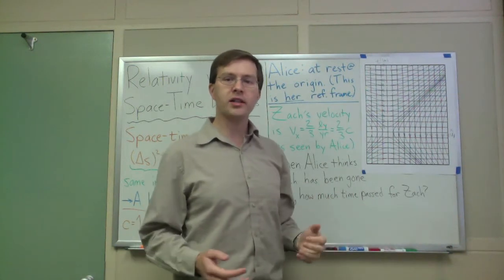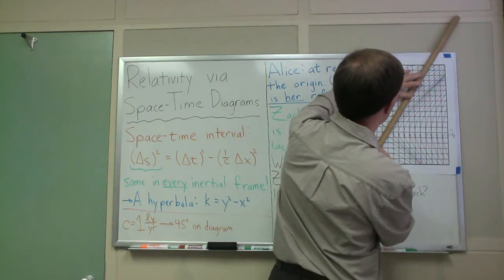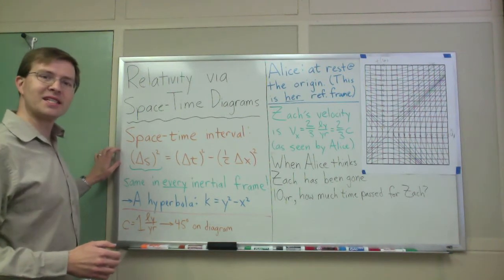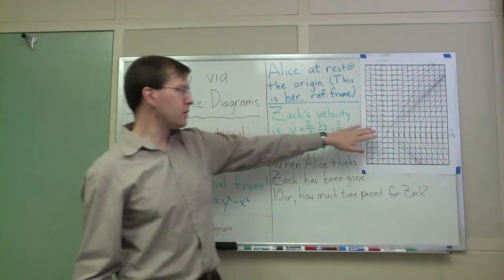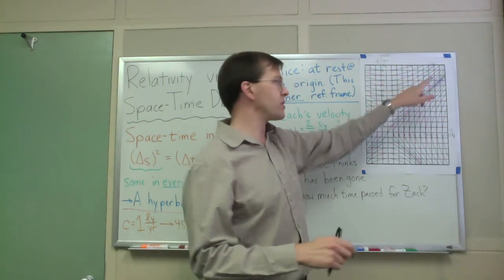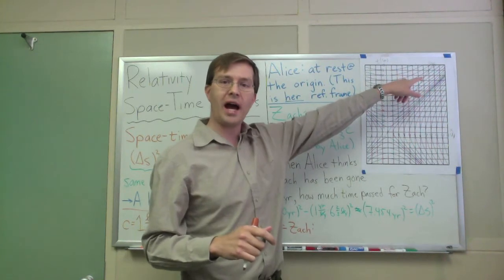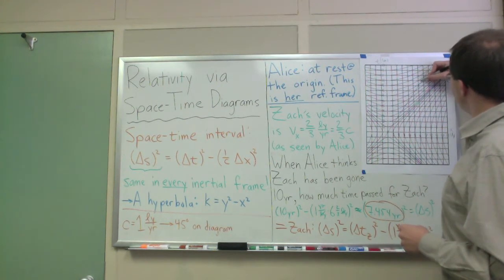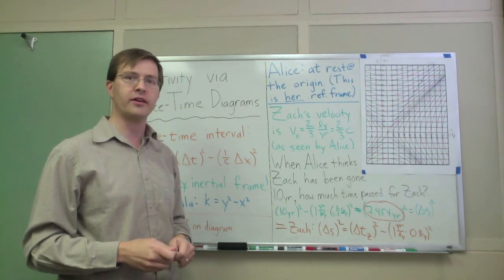Relativity without equations: Introducing space-time diagrams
This is a brief introduction to the use of space-time diagrams to compute time dilation effects in special relativity without the need to solve equations. Instead, we use special hyperbola graph paper to graphically represent the invariant space-time interval, including an explicit example.

The special graph paper is generated by the HypPrint program, available from Tom Moore's "Six Ideas that Shaped Physics" textbook It may be helpful to download an example ("Version 1") to work along with the example at home.